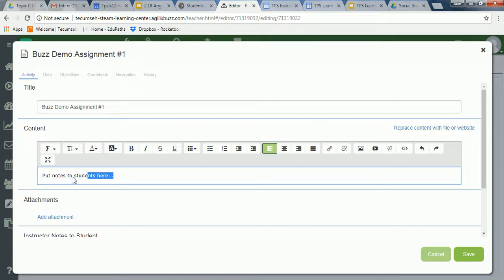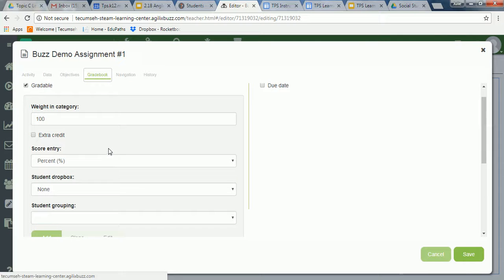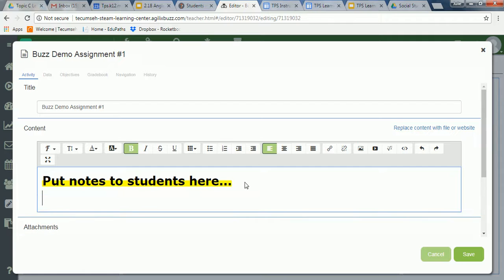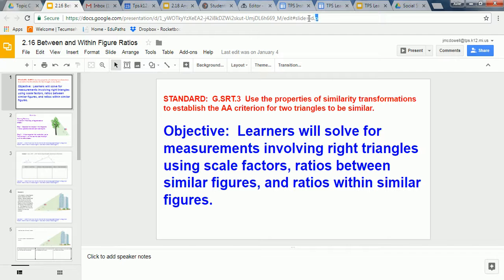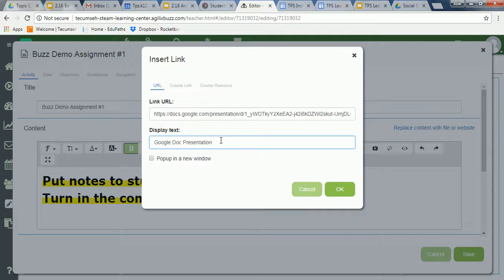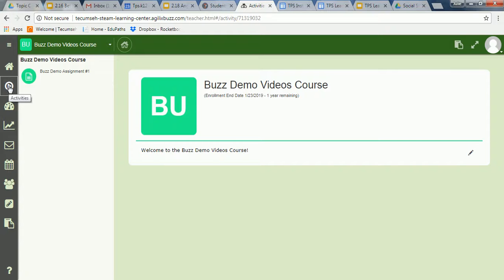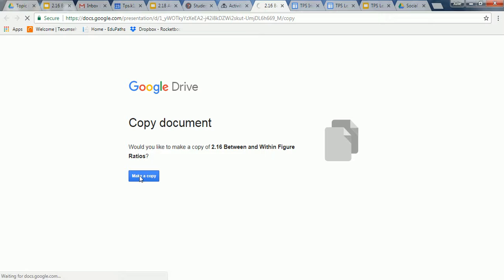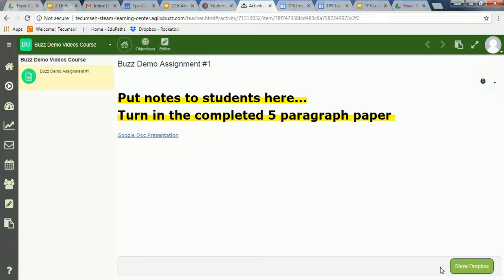TPS Buzz Training Video 4 - Adding Assignments and the Dropbox